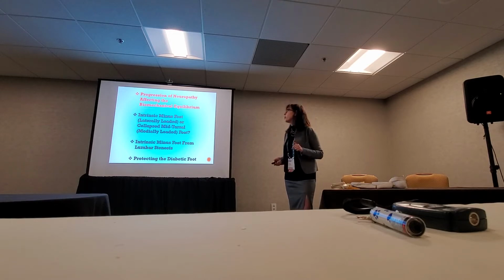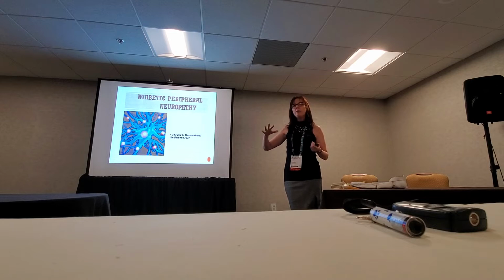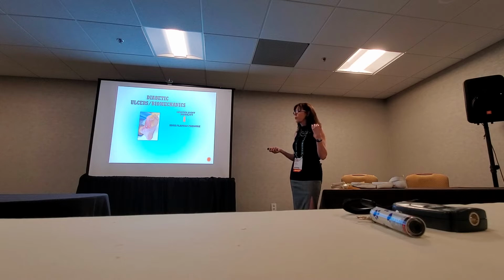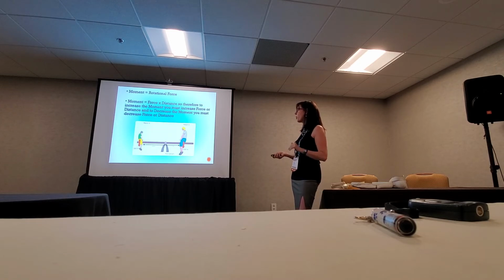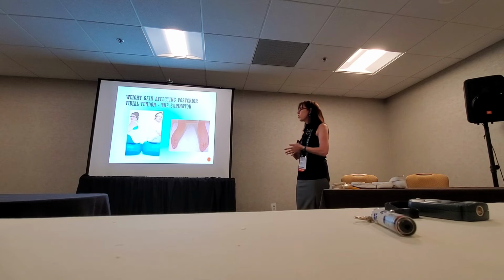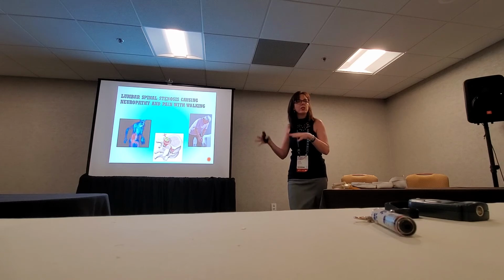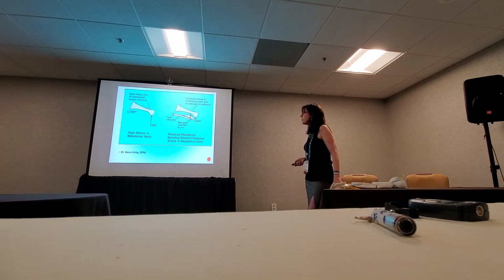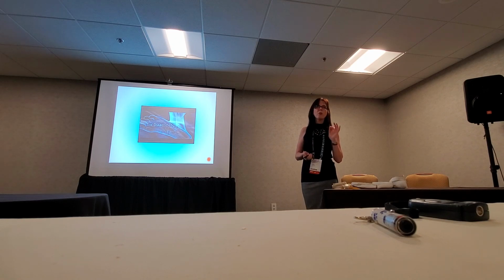Treating the Intrinsic Minus Foot; Preventing the Forces Causing theDestruction of the Diabetic Foot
We are pleased to announce Dr. Katia Langton had
the honour to present at the American Academy of
Orthotists and Prosthetists; 04 March 2022, on
preventing Diabetic foot complications!

Treating the Intrinsic Minus Foot; Preventing the Forces Causing the
Destruction of the Diabetic Foot

Speaker:

Pedorthist
OceanWalk Pedorthic Footcare Inc
Nanaimo. British Columbia. Canada

Learn to recognize the early-stage diabetic neuropathic foot, and understand and protect these foot types from deformation and
distortion. Most importantly, know it is possible to halt progression to the more destructive Risk Categories which encompass
ulcers. amputations and the dreaded Charcot foot

Atlanta March 2-5, 2022
48th Academy Annual Meeting & Scientific Symposium (in person & virtual)